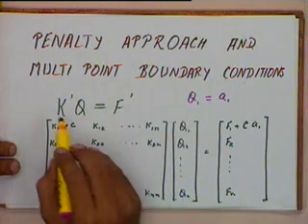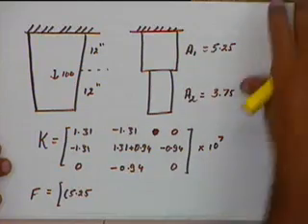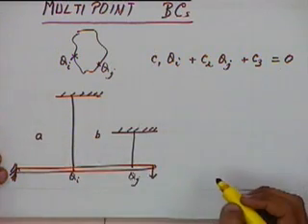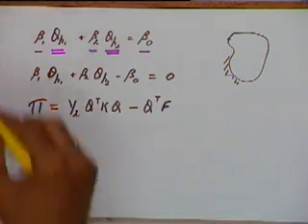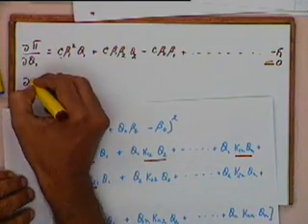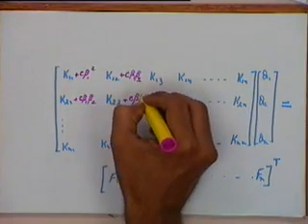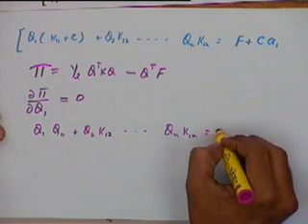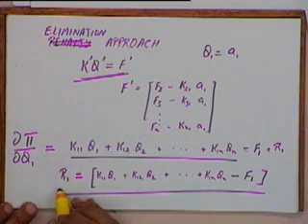Lecture - 22 Penalty Approach and Multi Point Boundary